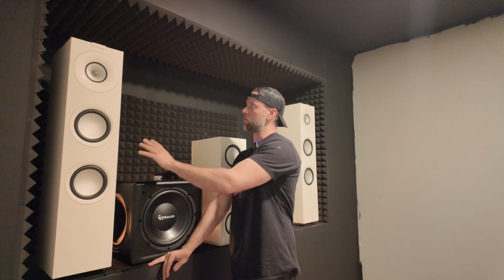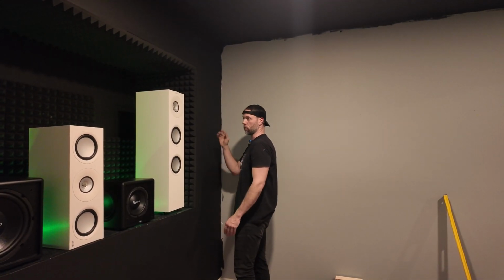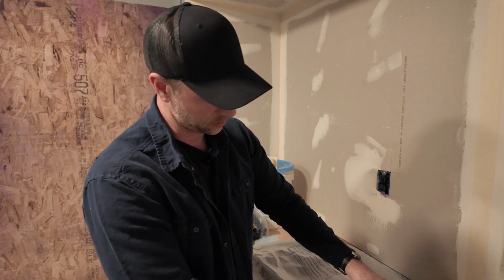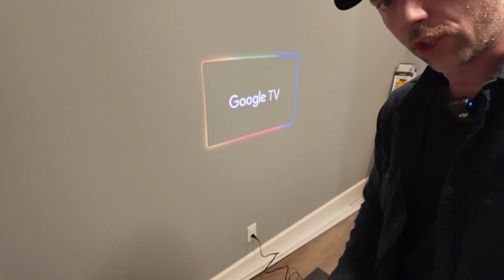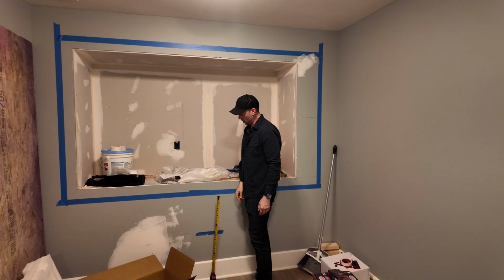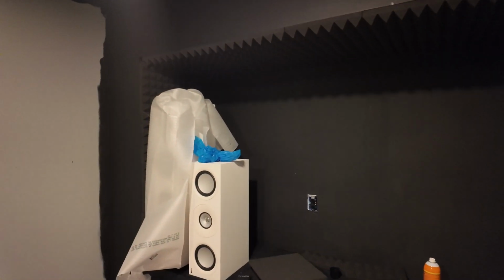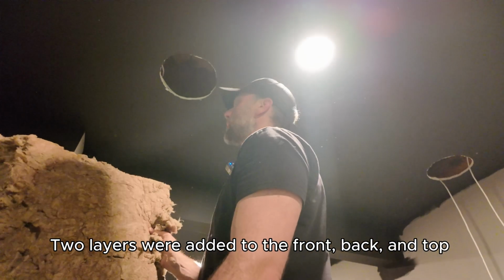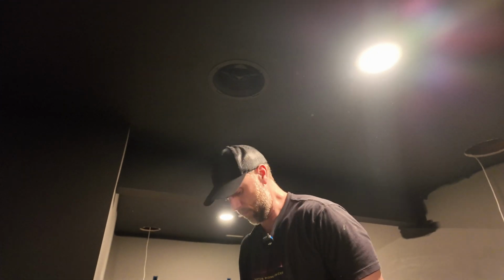MAJOR Progress on EPIC Home Theatre Bulid (KEF & TruAudio Speakers + Hisense PX3 PRO)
This home theater is coming to life! In this update, we cover:
✅ Speaker installation for crystal-clear audio (The KEF Meta speakers are GORGEOUS)
✅ Acoustic panel install to dial in the room’s performance
✅ Fresh paint to set the tone for the final design
✅ A quick review and unboxing of the Hisense PX3 Pro ultra short throw projector—this thing is a beast!
✅ Plus, a look at what’s coming next as we head toward the finish line

From wiring to fine-tuning, this is smart home AV at its best.